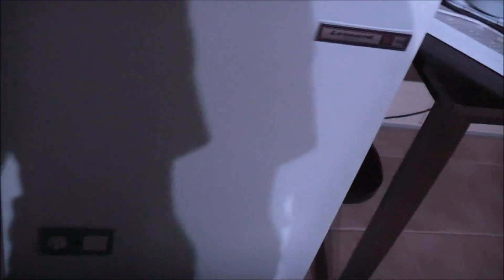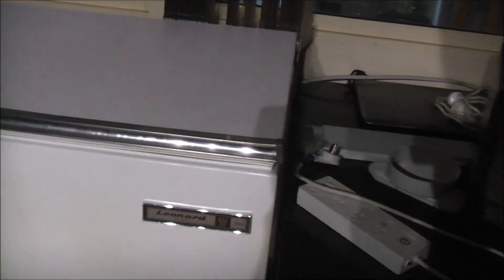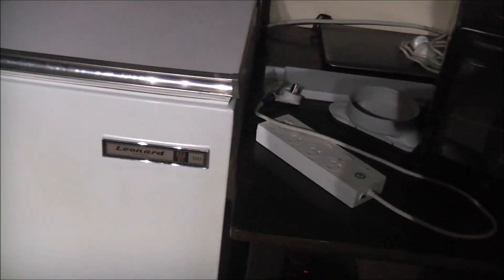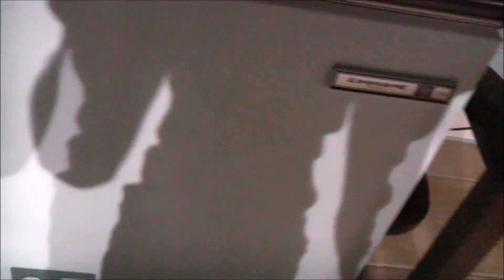Vintage Leonard Chest Freezer Score, Works Great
cleaned up and works well, solidly made unit